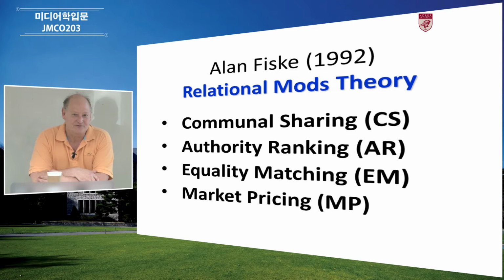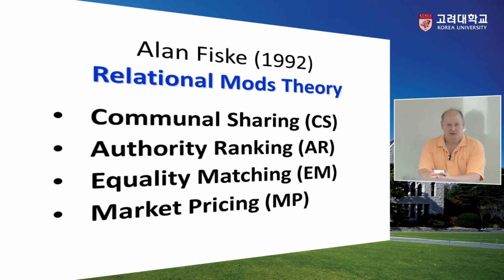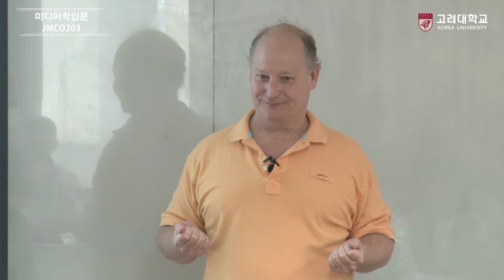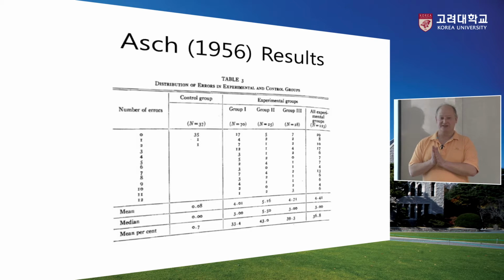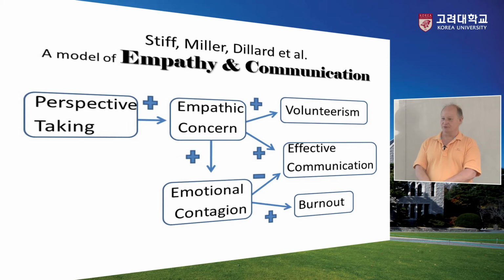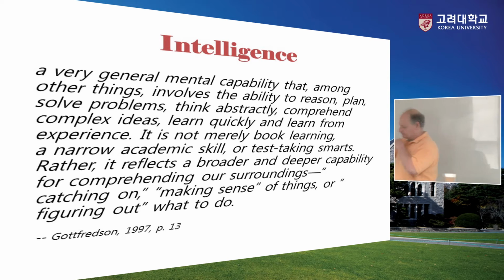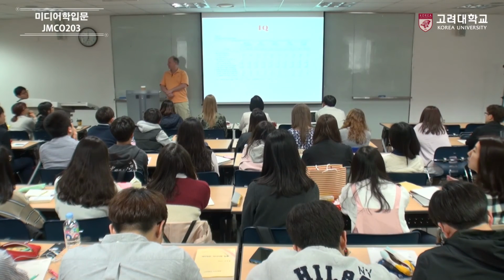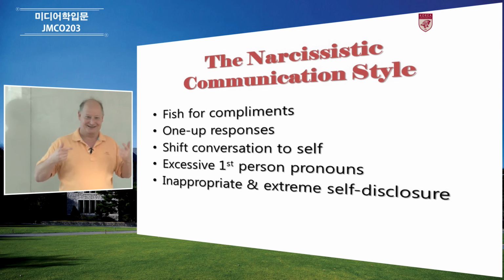[고려대학교 Korea University] Intro to Human Communication Video Clip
고려대학교 (총장 염재호) Korea University

미디어학입문 JMCO203

Professor Timothy R. Levine

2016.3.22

고려대학교 미디어관